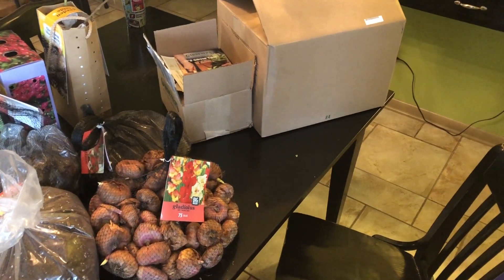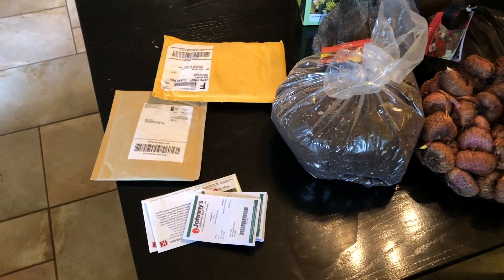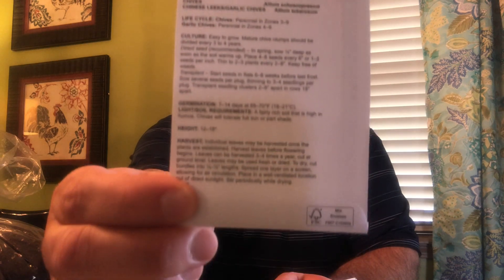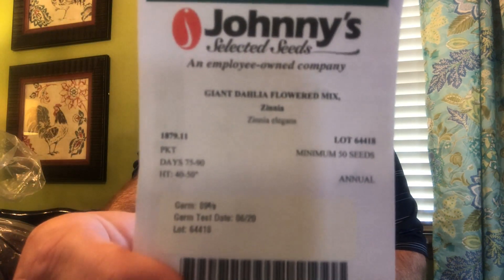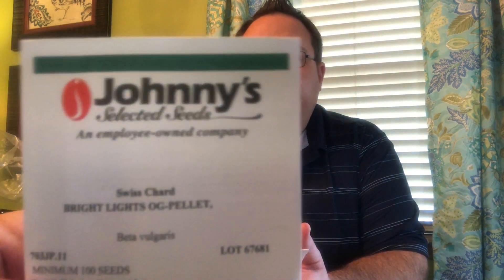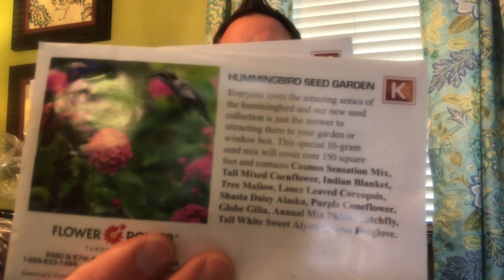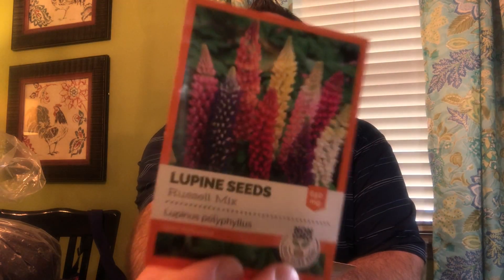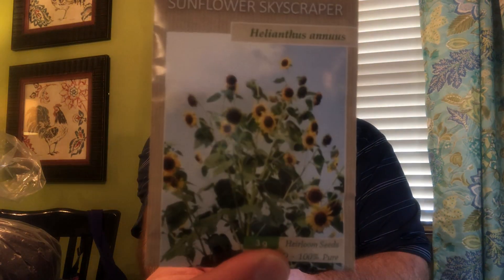What did you buy?? 2021 purchases for the garden.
I ordered things from: Eden Brothers, Baker Creek Seeds, Gardener's Supply